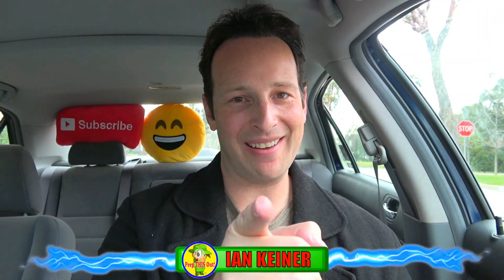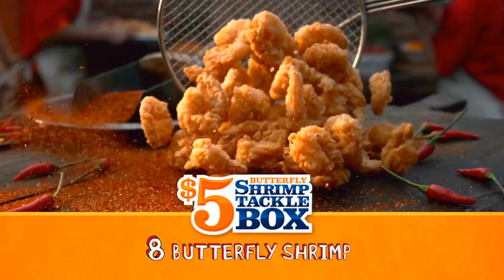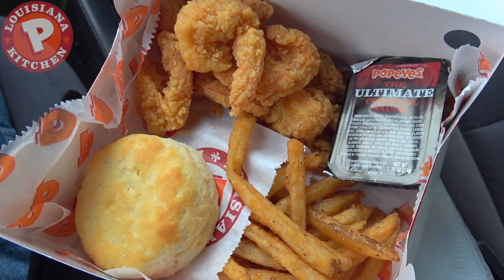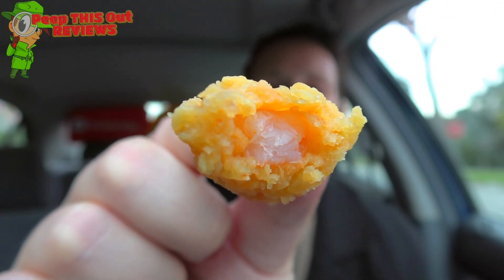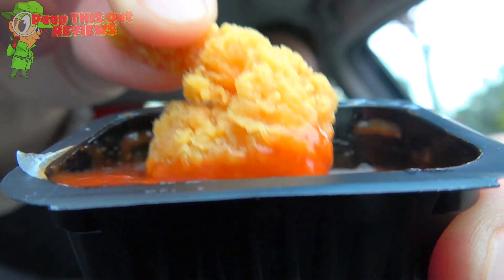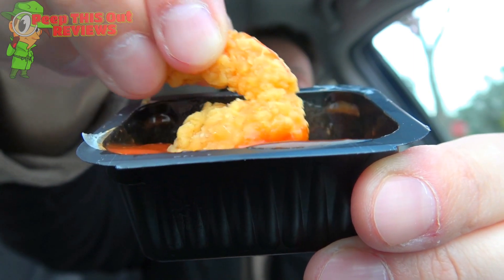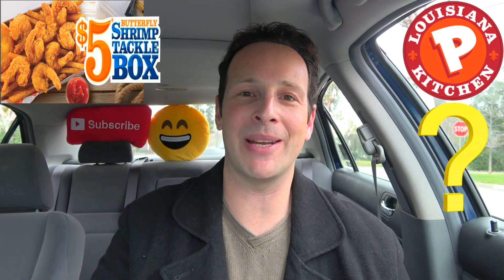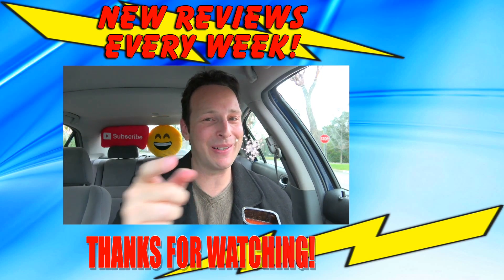Popeyes® | $5 Butterfly Shrimp Tackle Box 2017 Review! ⚜🍤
Popeyes® $5 Butterfly Shrimp Tackle Box is back on their menu for a Limited Time Only and it's also bringing a new Dipping Sauce to the party in 2017! Featuring 8 Premium Butterfly Shrimp Marinated in Louisiana Seasonings that's then Hand-Breaded and Fried to a Crispy Golden Brown, the returning $5 Butterfly Shrimp Tackle Box also includes 1 Regular Side, a Biscuit and their New Ultimate Cocktail Sauce for dipping!

Ian K swings by his local Popeyes® to give the returning $5 Butterfly Shrimp Tackle Box a shot! How Bomb Sexy was the Popeyes® $5 Butterfly Shrimp Tackle Box along with that Ultimate Cocktail Sauce?! Only one way to find out, guys! Peep THIS Out!

$5 BUTTERFLY SHRIMP TACKLE BOX ($5.00)
"8 Premium Butterfly Shrimp Marinated in Louisiana Seasonings, Hand-Breaded and Fried Up Fresh. The Tackle Box also includes your choice of 1 Regular Side plus a Biscuit and Popeyes® Ultimate Cocktail Sauce." (Chew Boom)

Popeyes $5 Butterfly Shrimp Tackle Box (Popeyes Louisiana Kitchen)

Forty-four years ago in New Orleans, Louisiana, a taste sensation was born. What began with one small restaurant and one big idea turned into a craze that swept the nation—and the world.

Founded in Atlanta in 1992 as AFC Enterprises, Inc., the Company is a developer, operator and franchisor of quick-service restaurants (“QSRs” or “restaurants”) under the trade name, Popeyes® Louisiana Kitchen and Popeyes Chicken & Biscuits. In January 2014, AFC Enterprises, Inc., changed its corporate name to Popeyes Louisiana Kitchen, Inc., and is traded on Nasdaq under the ticker symbol “PLKI”.

The Popeyes® brand was founded in New Orleans, Louisiana in 1972 and is the world's second largest quick-service chicken concept (based on the number of units). Within the QSR industry, Popeyes distinguishes itself with a unique "New Orleans" style menu that features spicy chicken, chicken tenders, fried shrimp and other seafood, as well as jambalaya, Red Beans and Rice and other regional items. Popeyes is a highly differentiated QSR brand with a passion for its Louisiana heritage and flavorful authentic food.

Popeyes serves food the world craves and is continuing to expand its global reach. The Company operates and franchises over 2,000 Popeyes restaurants worldwide. Of the 1,600 domestic franchised restaurants, approximately 70% are concentrated in Texas, California, Louisiana, Florida, Illinois, Maryland, New York, Georgia, Virginia and Mississippi. Of the nearly 400 international franchised restaurants, approximately 55% are located in Korea, Canada and Turkey. More than 90% of the company-operated restaurants are concentrated in Louisiana and Tennessee.